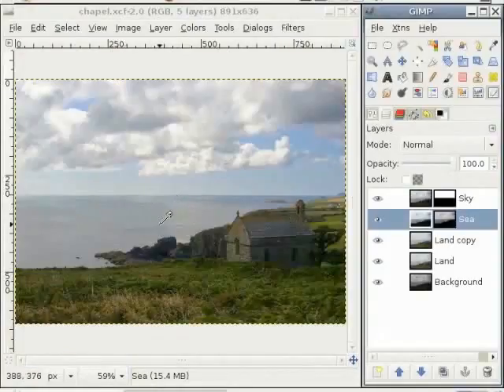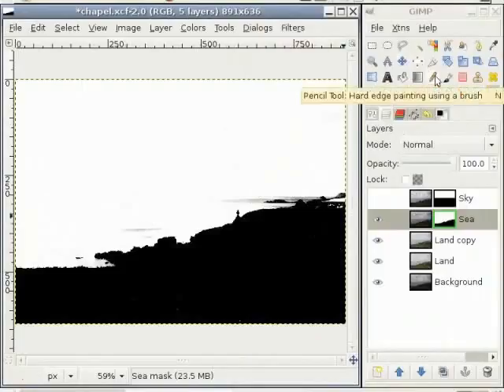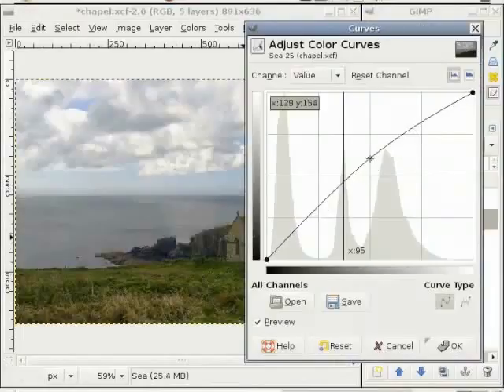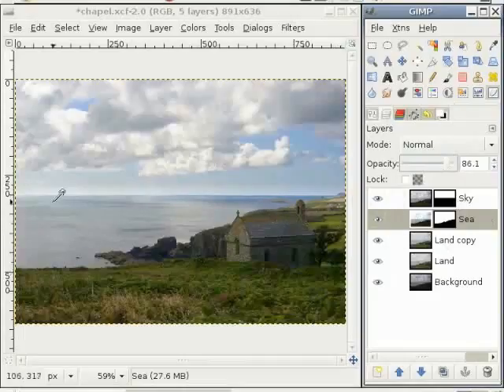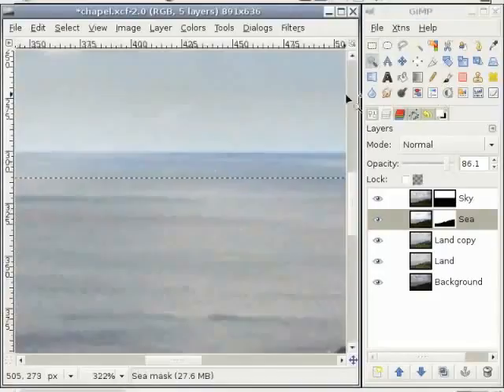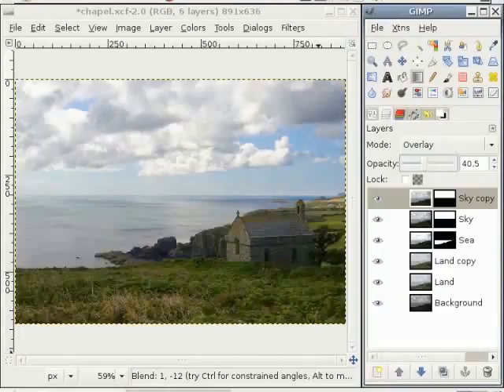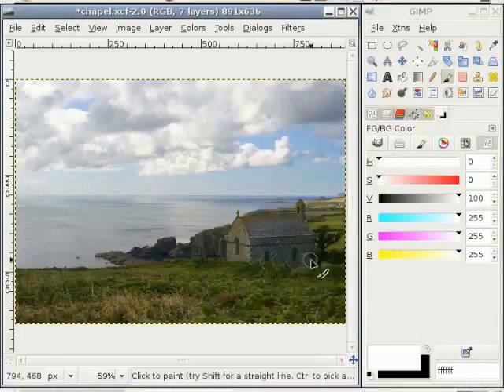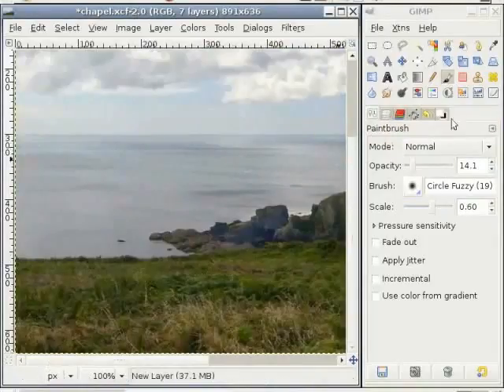18 Adjusting Colours with Curves Tool English